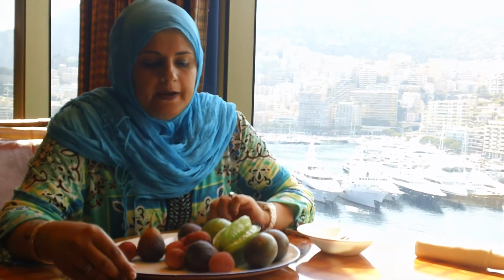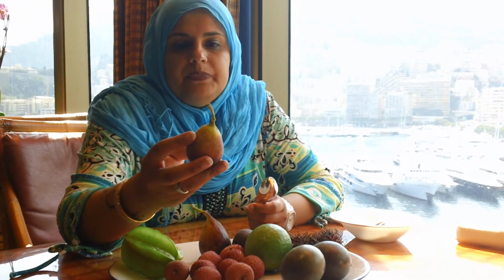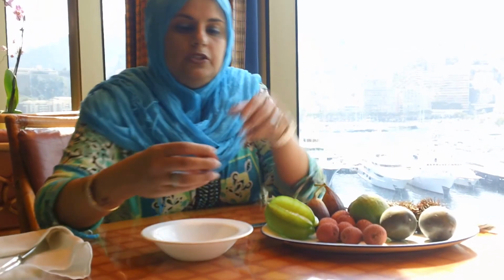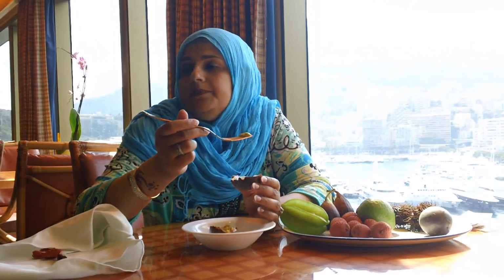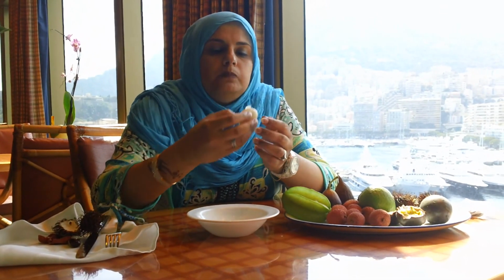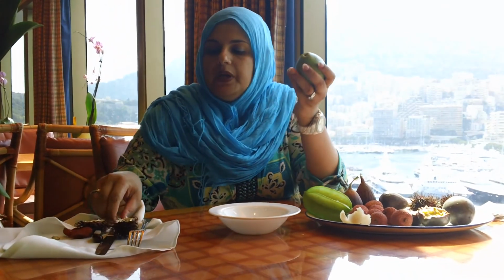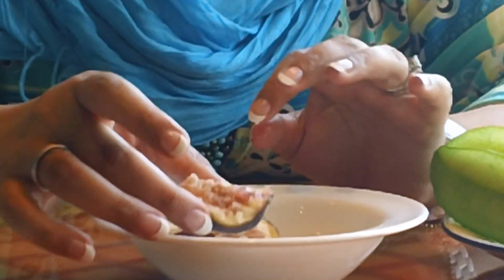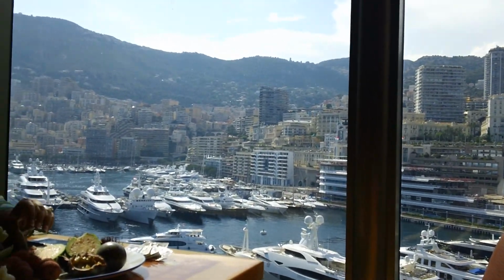Tropical Fruits in Monaco Aboard the Cuise Ship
Enjoying the tropical fruits on board the Noordam cruise ship!